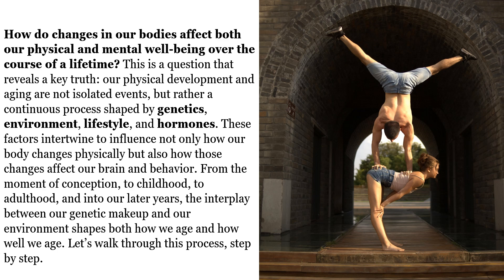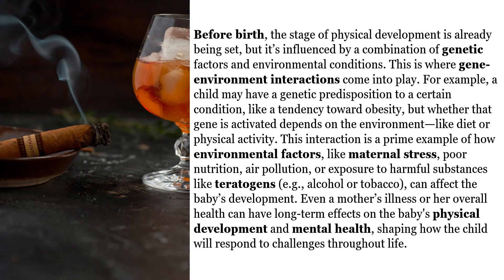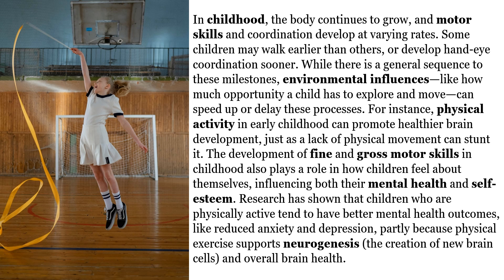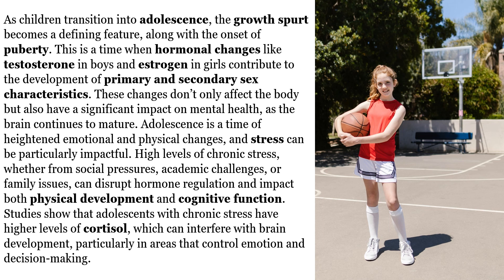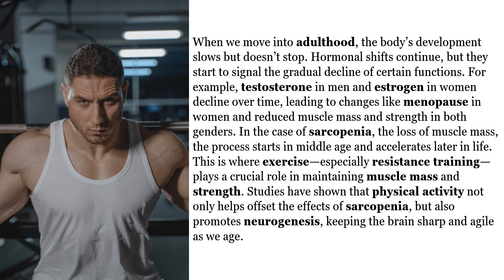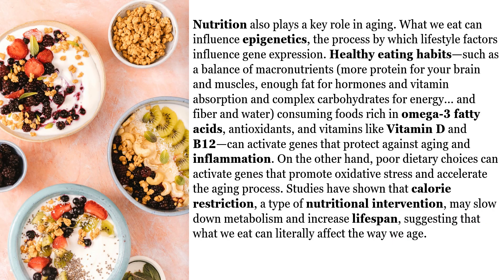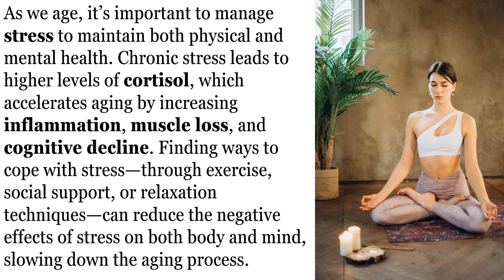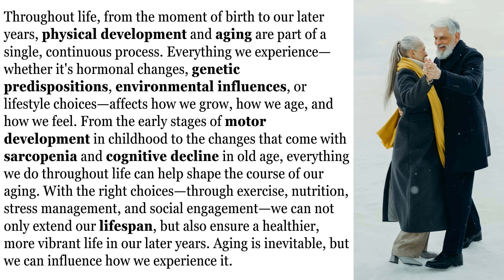💪Physical Development?🏃‍♂️ 2025 AP Psychology Topic 3.2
Ever wondered how your body changes physically throughout life, and how those changes impact your brain and behavior? In this video, we explore the journey of physical development from birth to aging, focusing on how genetics, environment, and lifestyle all play a role in shaping your health and well-being. This is a must-watch for AP Psychology students and anyone curious about human growth!

📖 What You'll Learn:

The Key Stages of Physical Development from Infancy to Adulthood
How Gene-Environment Interactions Shape Growth and Aging
The Role of Hormones in Development and Aging
How Physical Development Affects Mental Health and Cognitive Function
Understanding Sarcopenia and How to Combat Age-Related Muscle Loss
The Impact of Stress on Physical and Mental Aging
How Nutrition, Sleep, and Exercise Influence Longevity
What Epigenetics Can Teach Us About Aging and Development
How Social Engagement and Brain Plasticity Affect the Aging Process

Get ready to uncover how your body evolves over time and what you can do to promote healthy aging!

Video Chapters:

0:00 Physical Development & Aging are Continuous
0:42 Prenatal Development
1:33 Infant Development
2:16 Childhood Development
3:11 Adolescence Development
4:05 Adult Physical Development
4:53 Mitochondrial function
5:31 Nutrition & Physical Development
6:26 Stress, Development, & Aging
6:54 Epigenetics, Development, & Aging
7:24 Physical Development, Aging, Lifespan, Healthspan